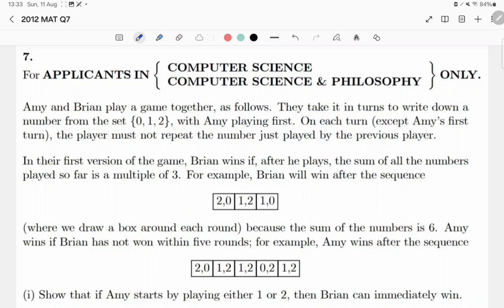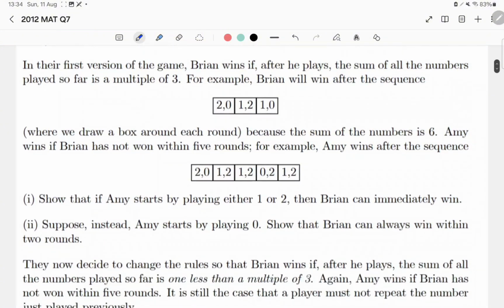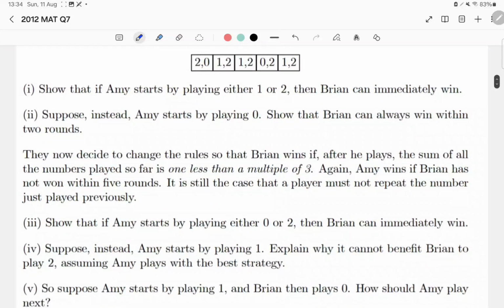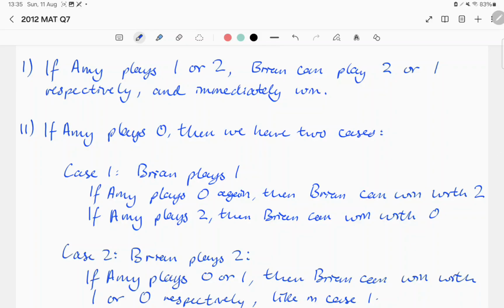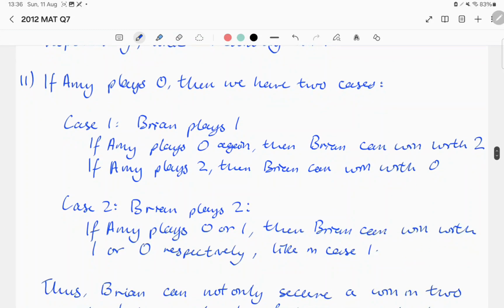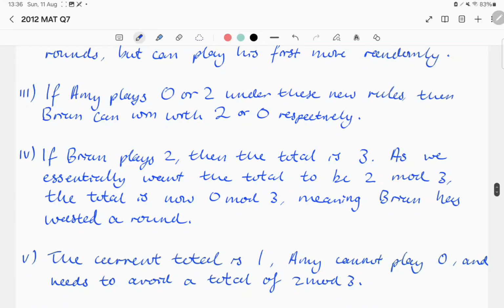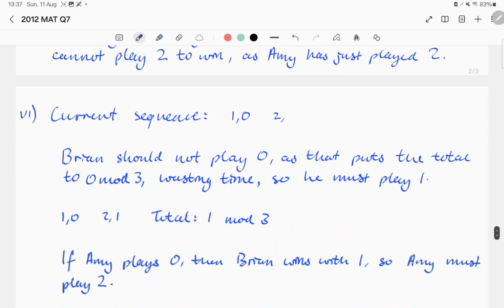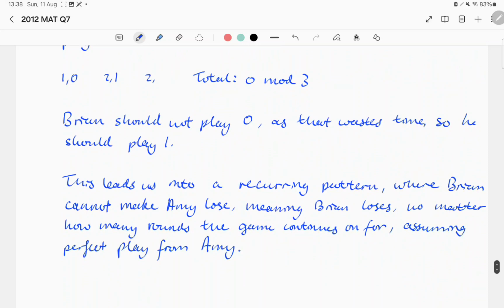2012 MAT: Addition Game